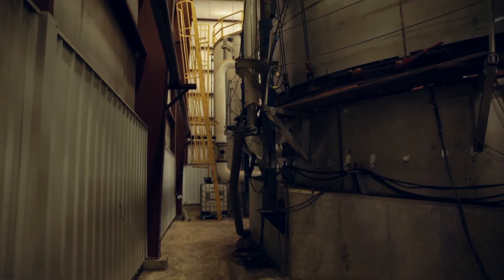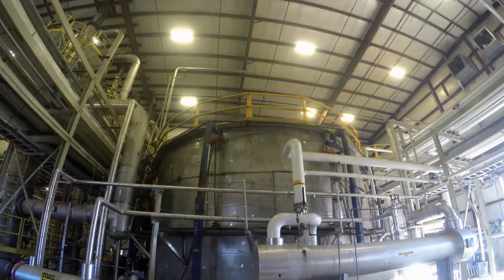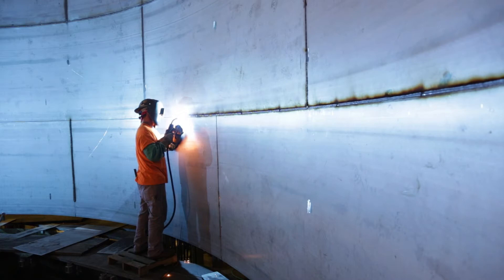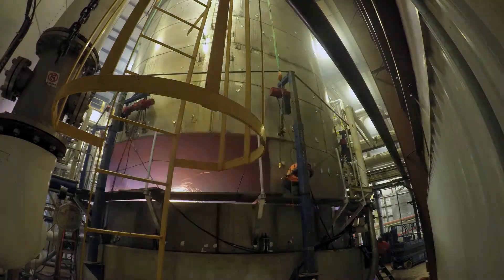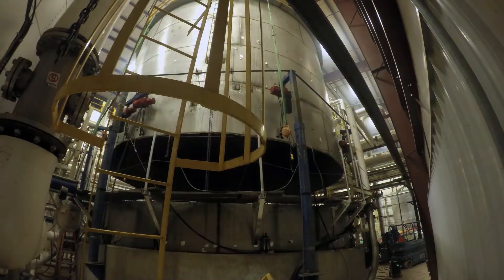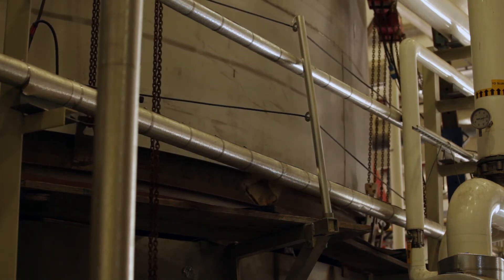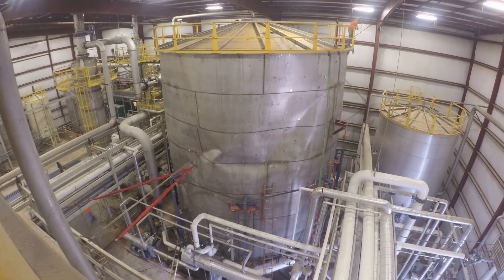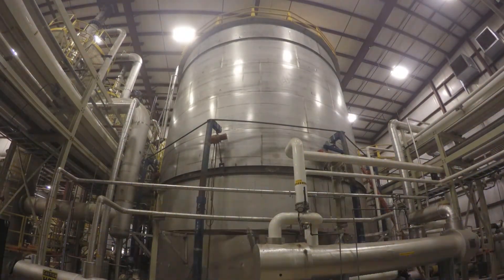Tank Implosion Repair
This video shows the unique process Paul Mueller Company used to demo and repair an imploded tank that was in tight quarters inside an ethanol plant.